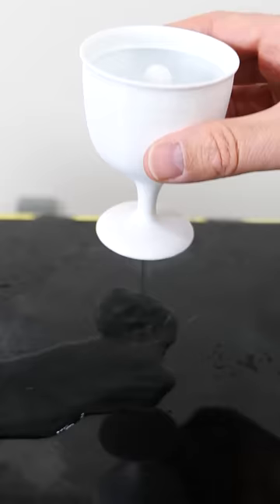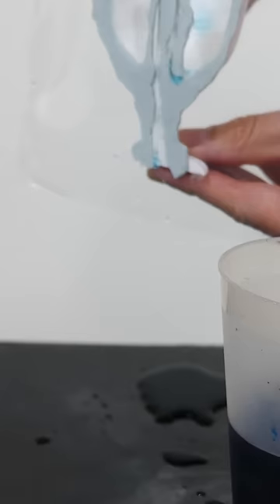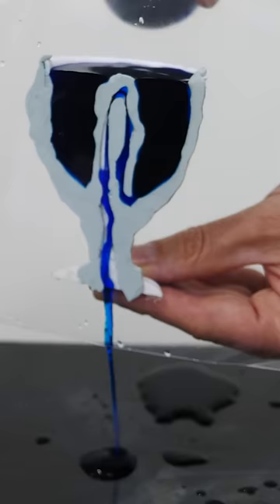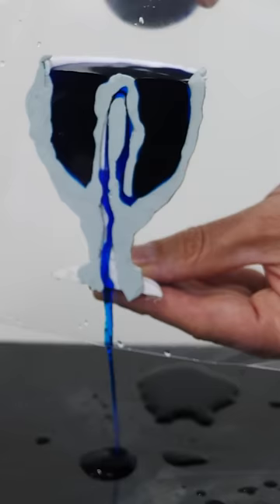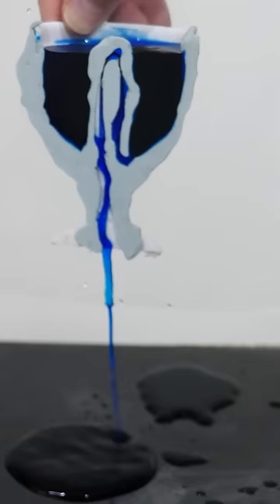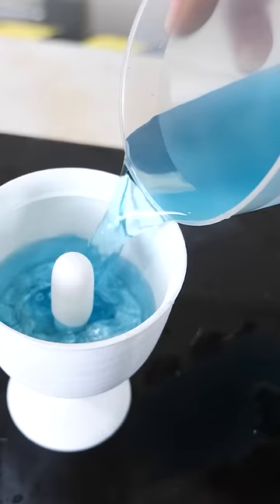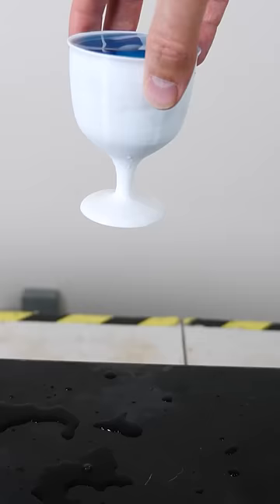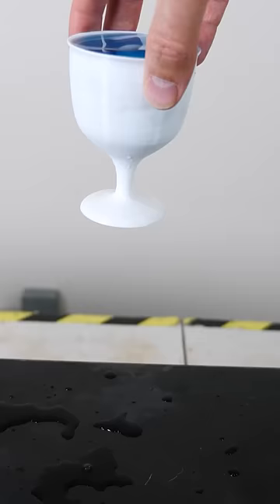How to Defeat the Greedy Cup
I show you how the greedy cup works